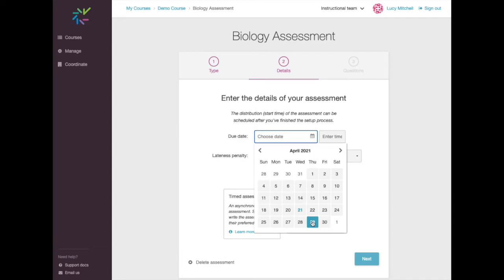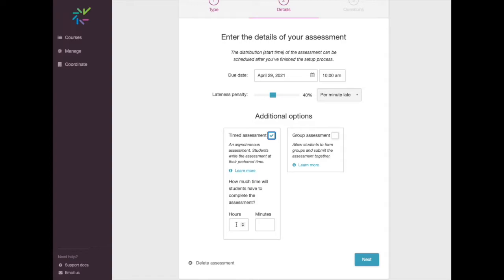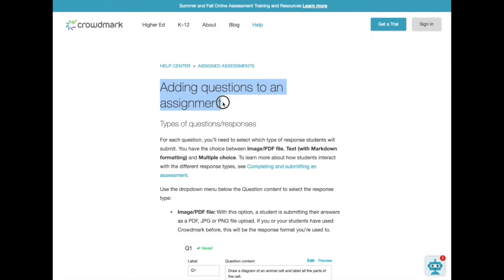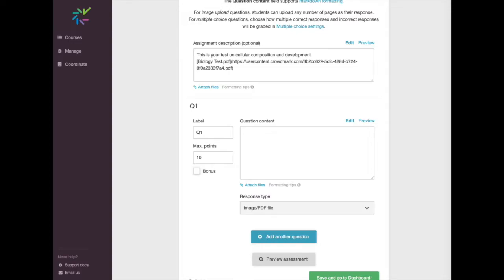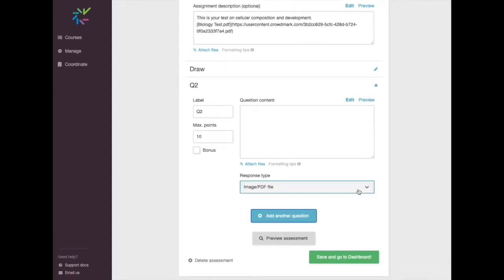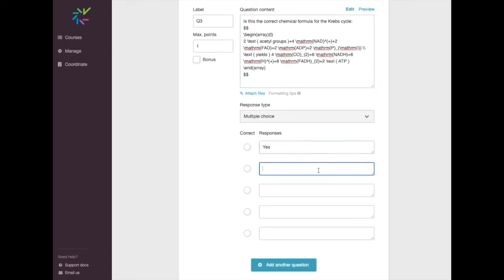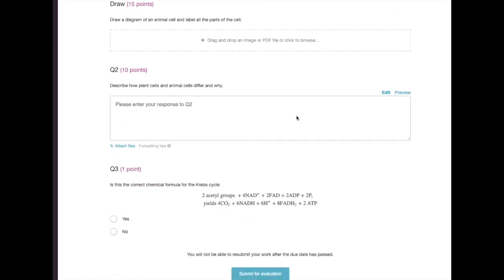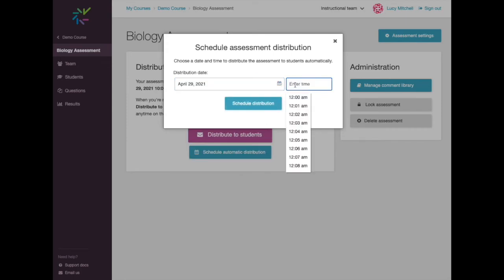How To - Create a Remote Assessment in Crowdmark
This video will walk you step by step through Crowdmark's Assigned Assessment workflow, including our new question types!